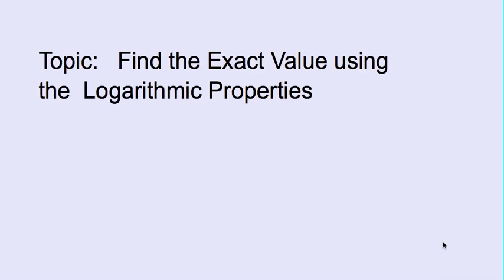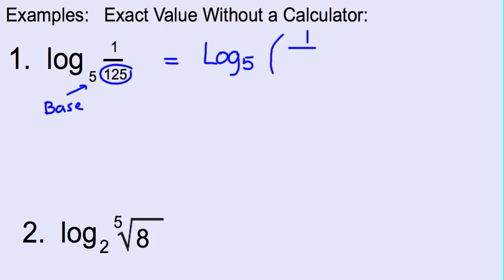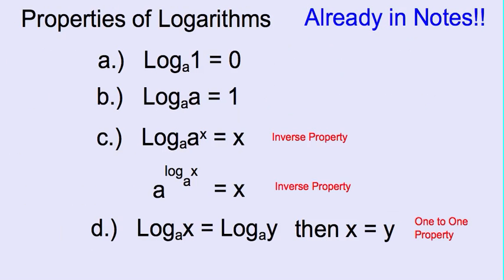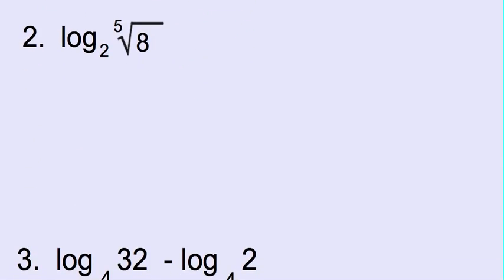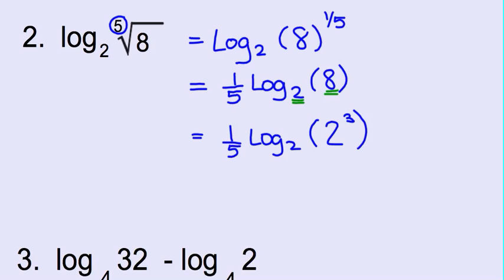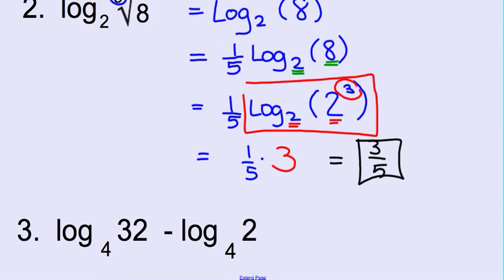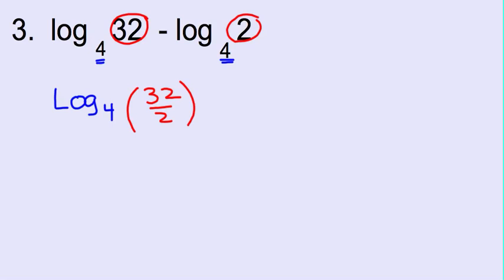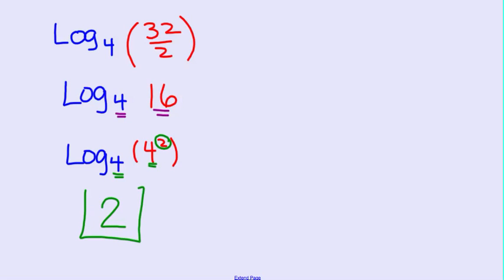Finding Exact Values of Logarithms